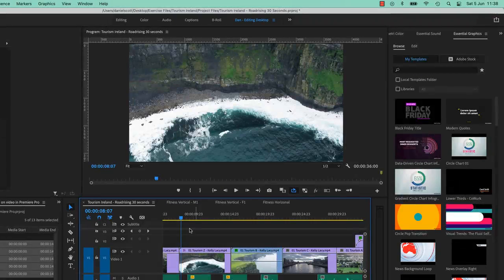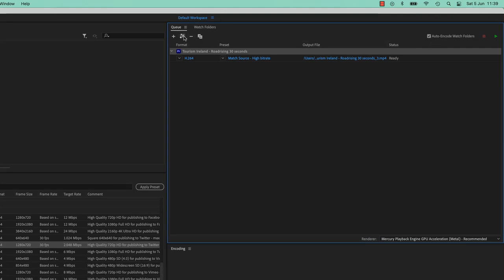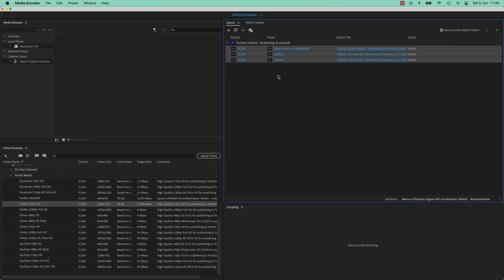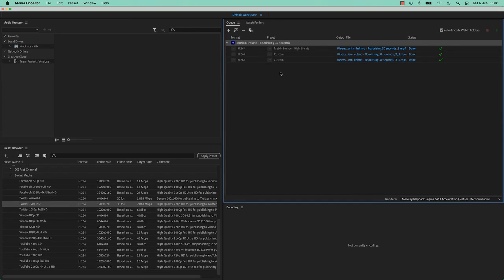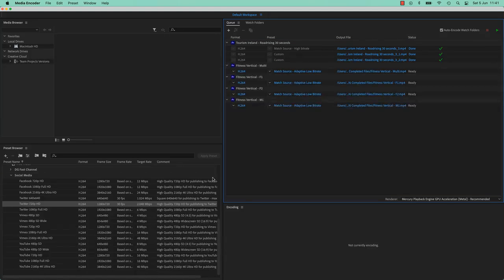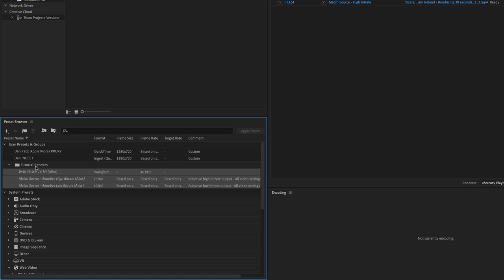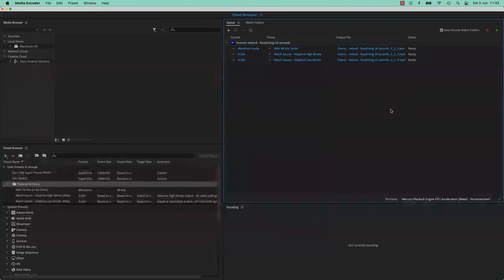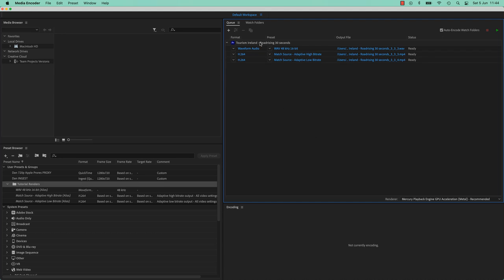133 Duplicates vs Outputs aka Parallel vs queued Encoding in Media Encoder